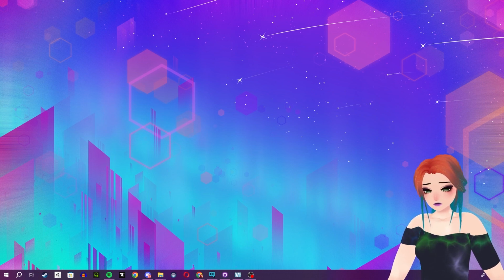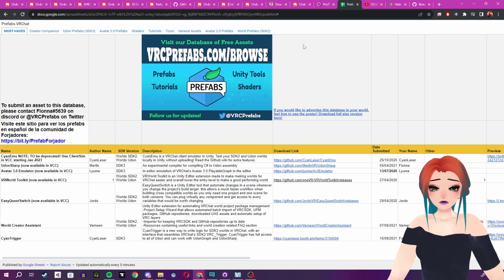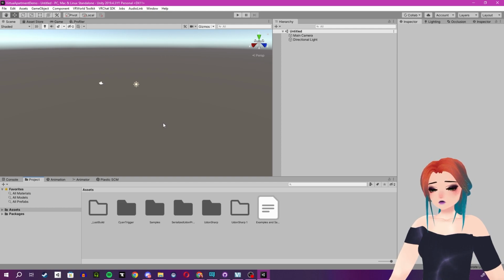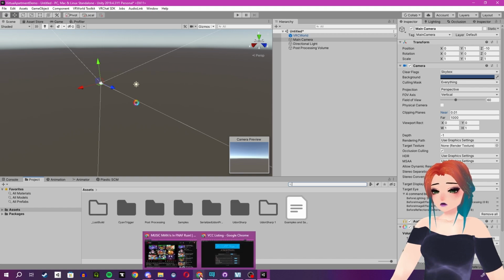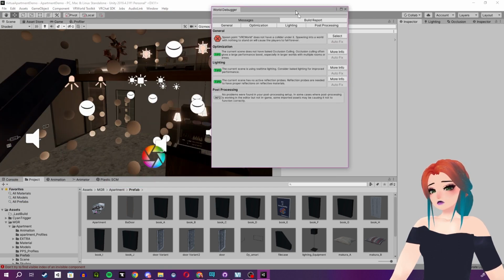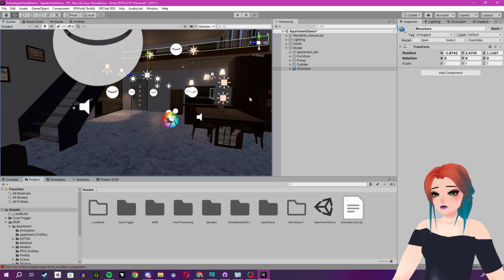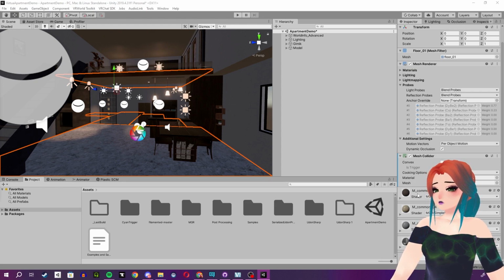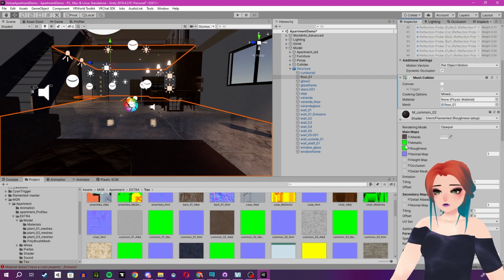VirtuApartment: Demo Scene Pt 1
🔹 About This Video:
Here's a demo of my recent world "the VirtuApartment" that explores booth products and how to download and import in to a VRChat Unity scene

🔹 Special Thanks:
Shoutout to the VRChat community for their continuous support and inspiration!